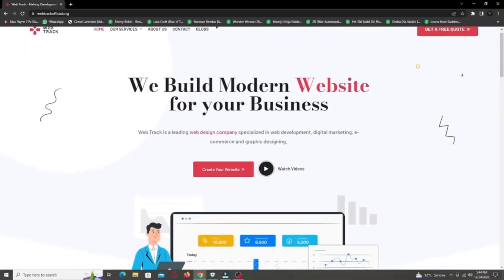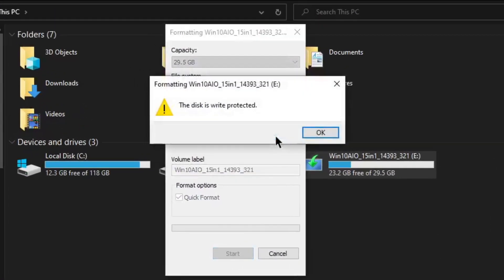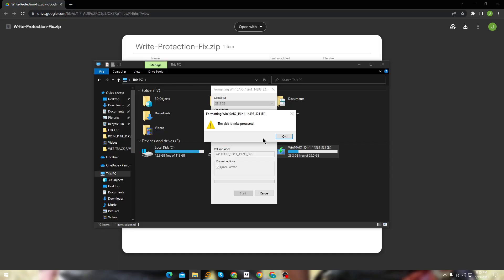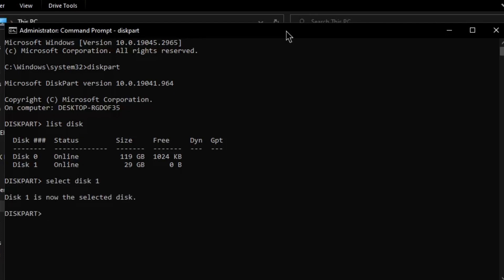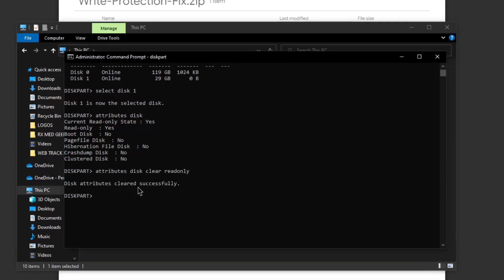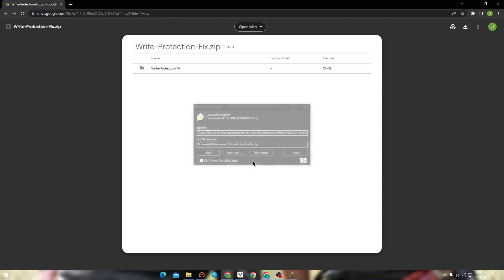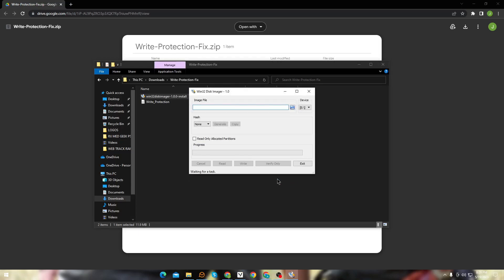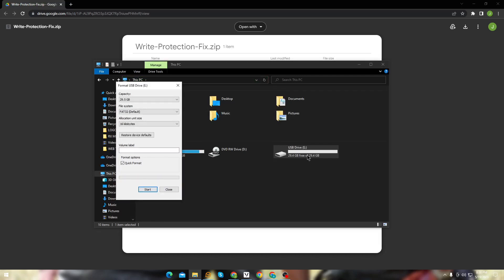New Solutions! How to Fix the Disk is Write Protected | [Link Updated]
I'll demonstrate how to remove, resolve, and fix the disc is write protected from USB flash drive in this video tutorial.

Are you facing the frustrating issue of write protected disk? Look no further! In this video I'll present updated solutions to tackle the "disk is write protected" problem.